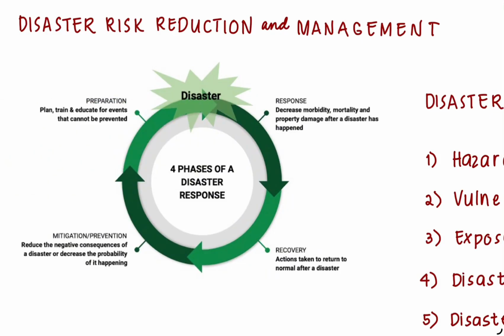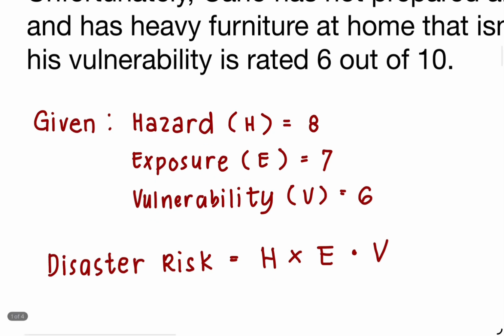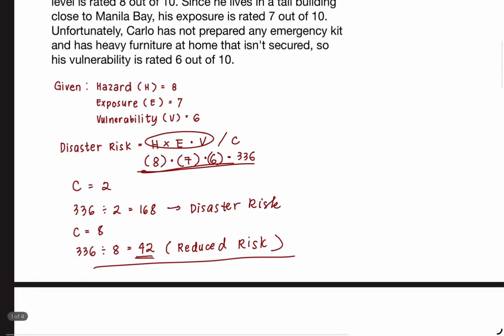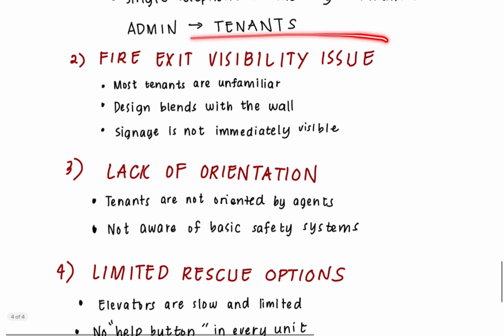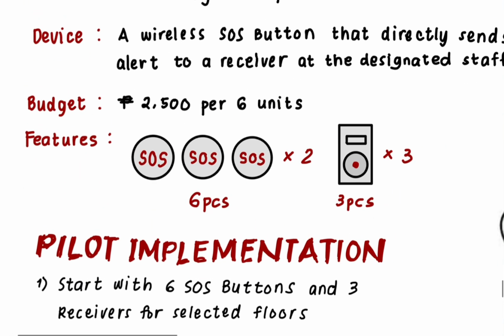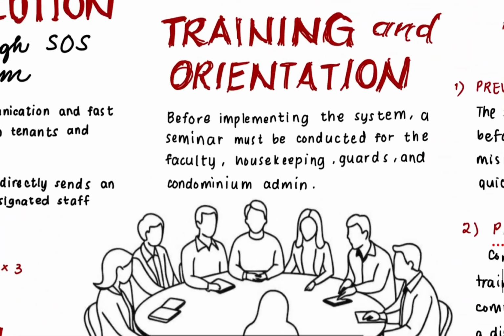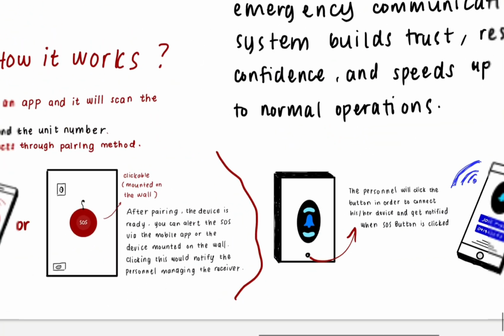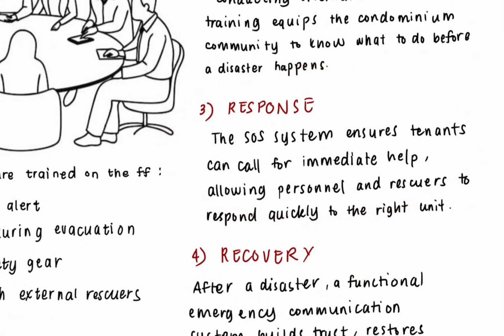PANATAG PILIPINAS | ESCALANTE | OD242